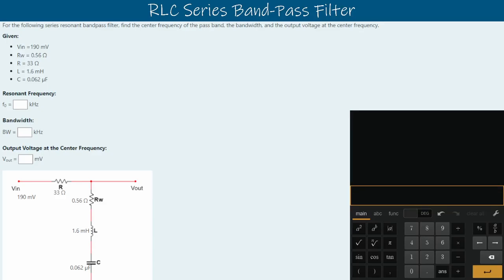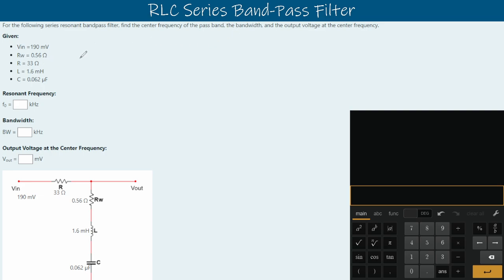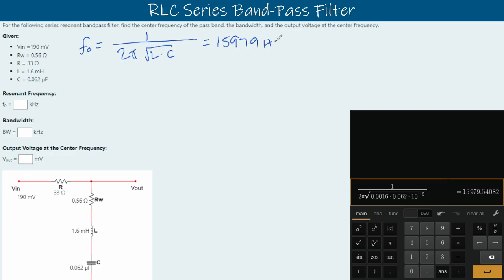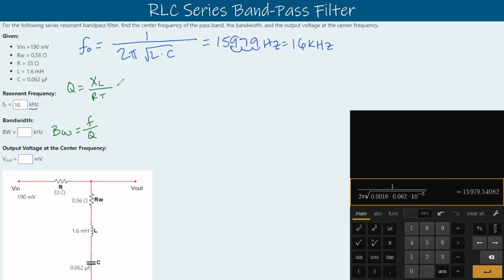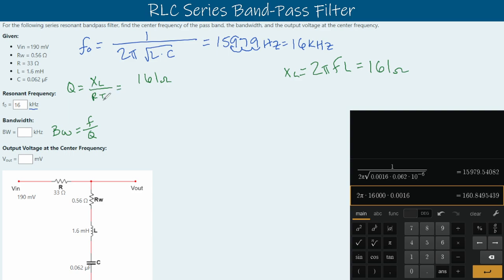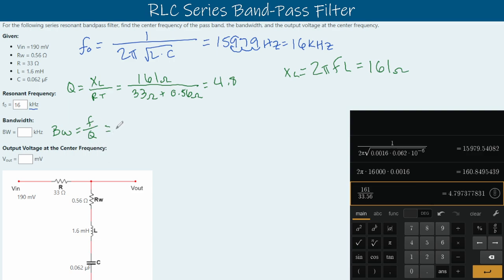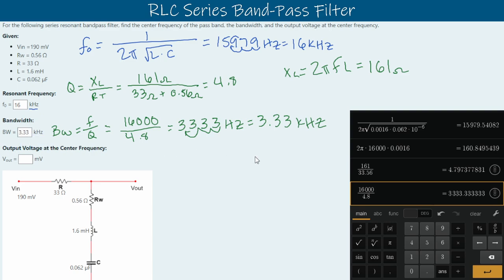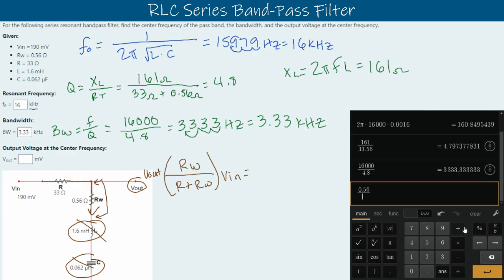RLC Series Band Pass Filter